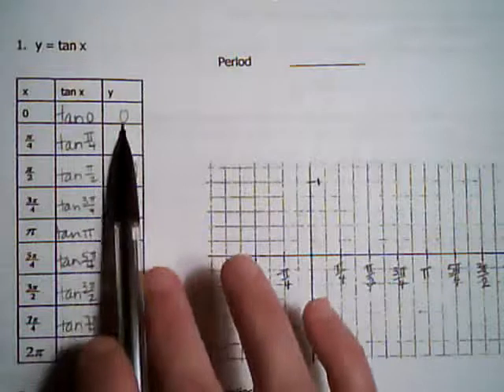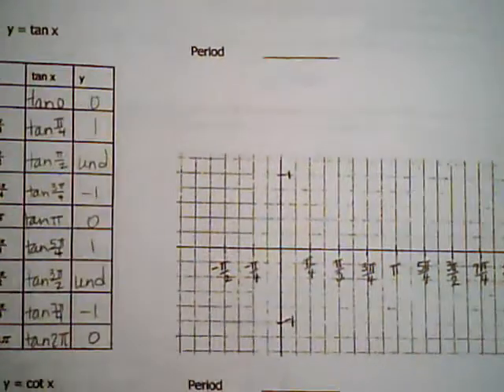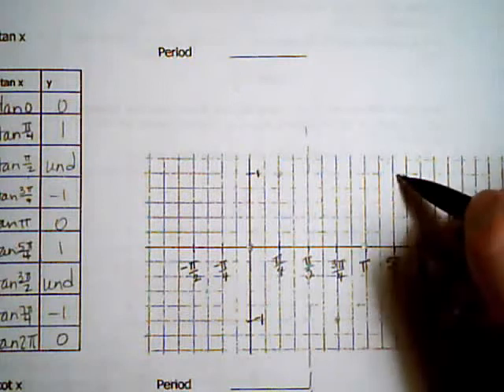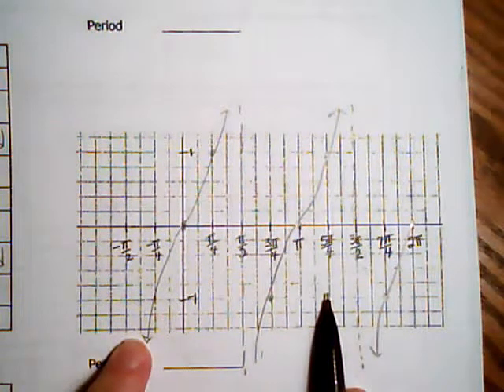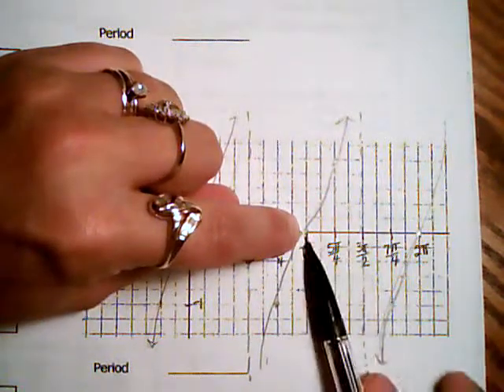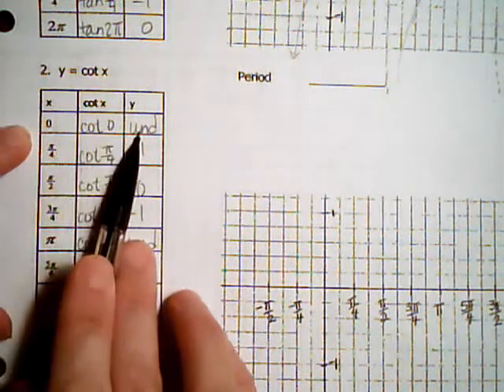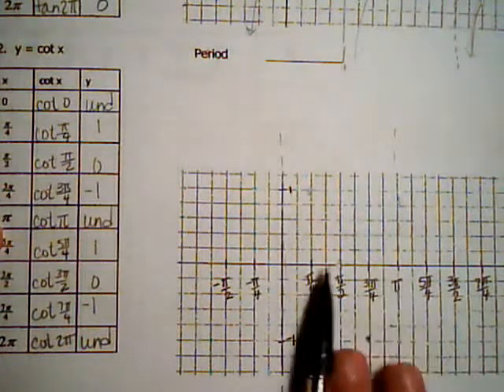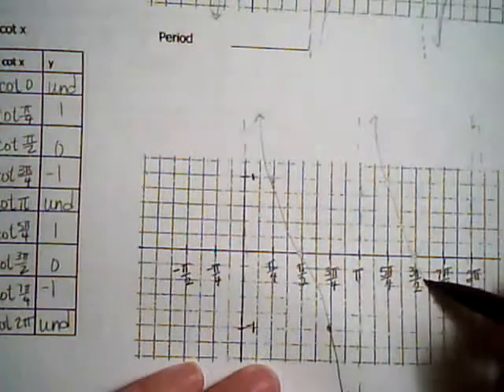Precal Section 4 6 Part 2